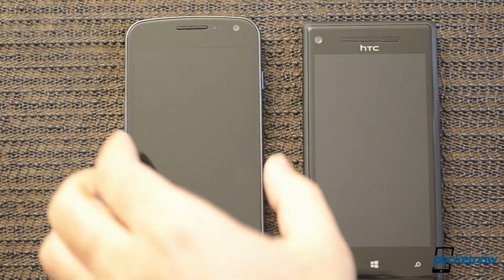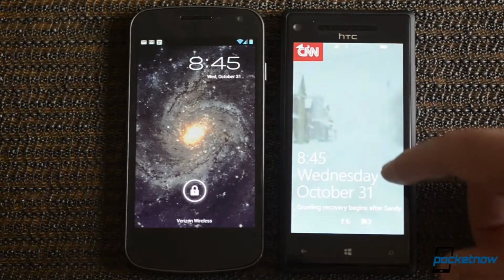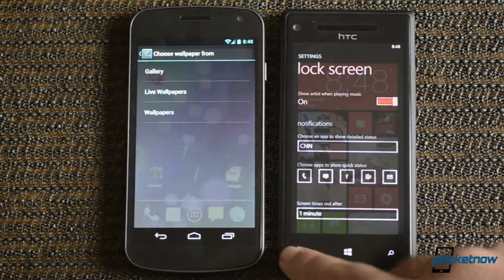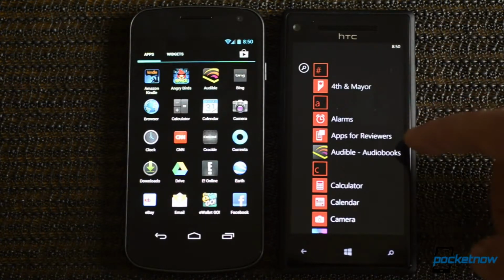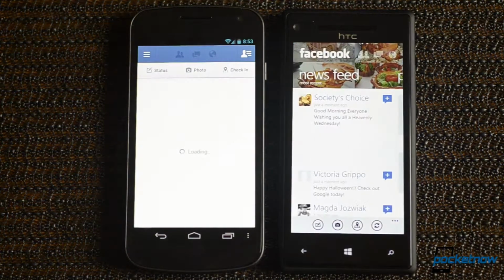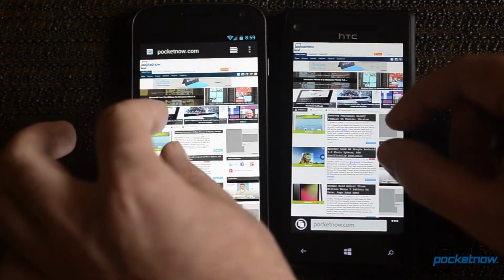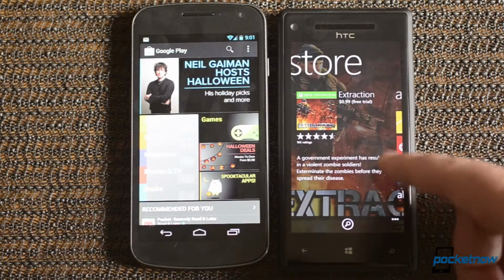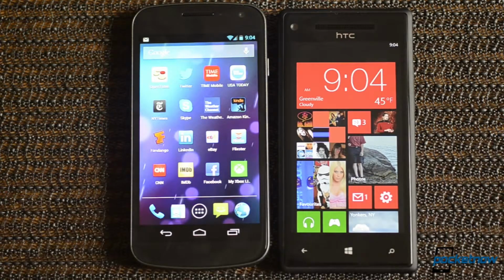Windows Phone 8 vs Android 4 1